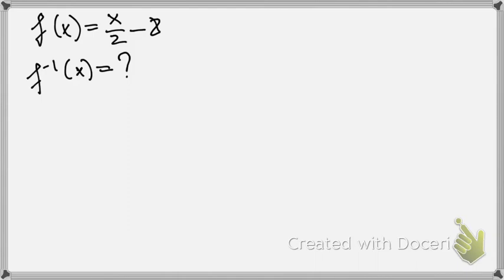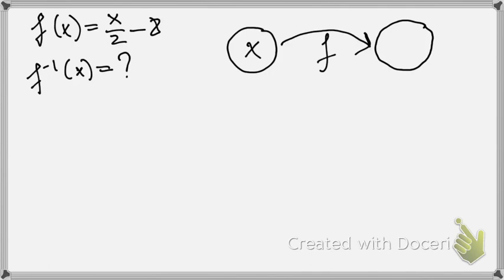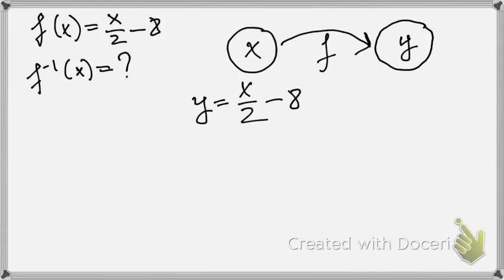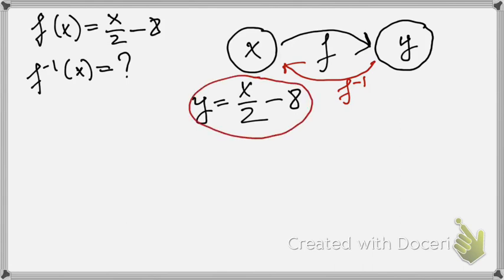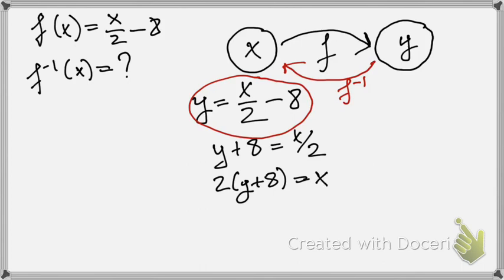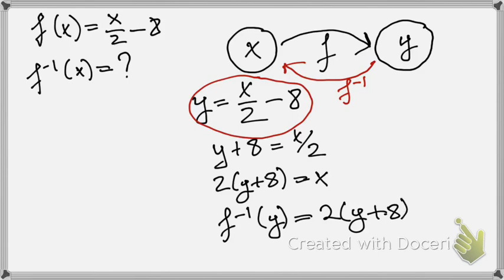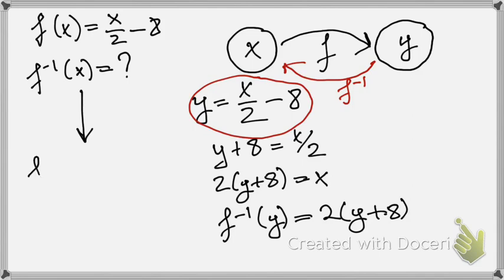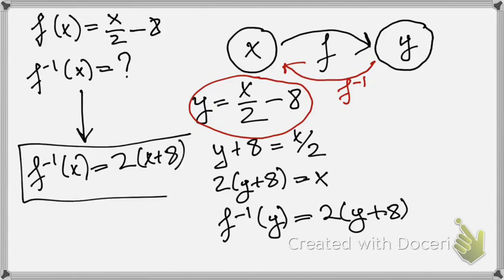College Algebra, inverse function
I show how to find the inverse of a function. This is a solution to Ultimate Practice Test 3, Problem 8.